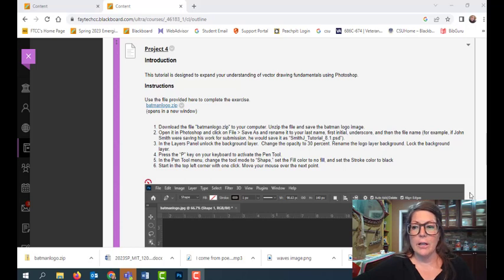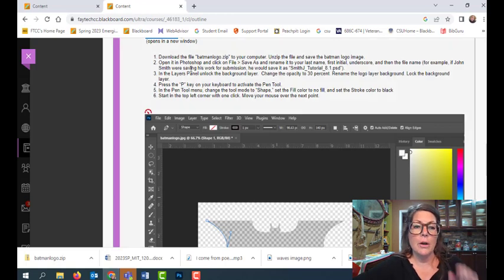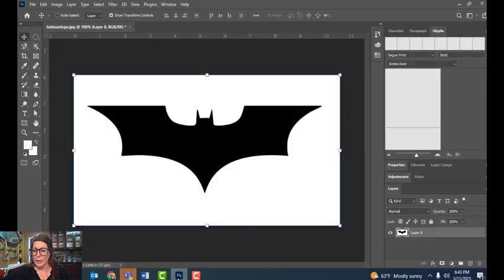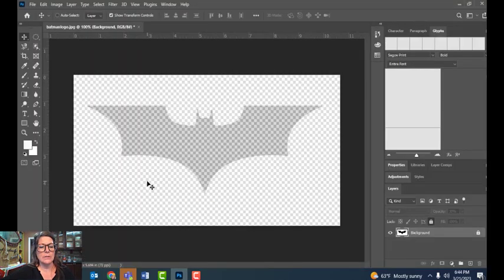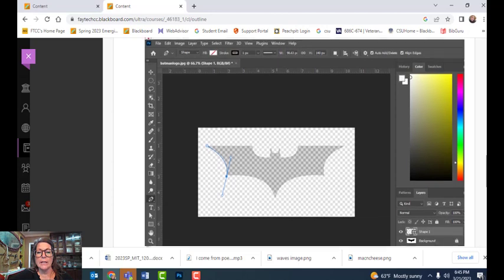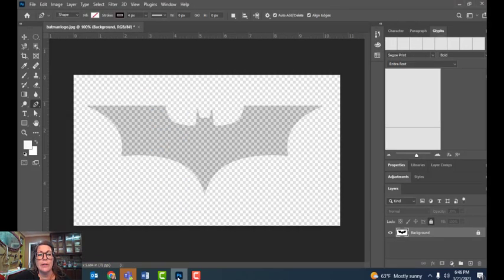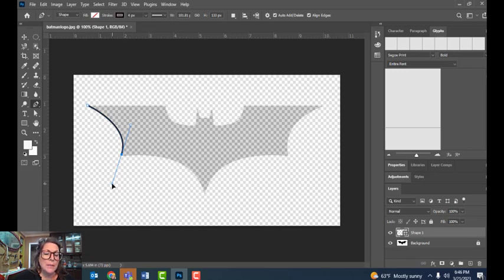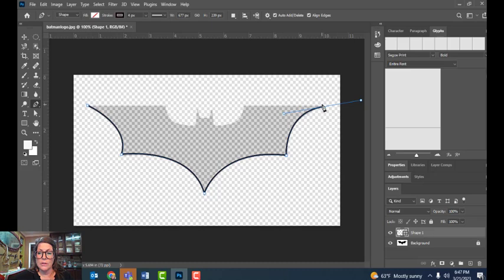Pen Tool Photoshop